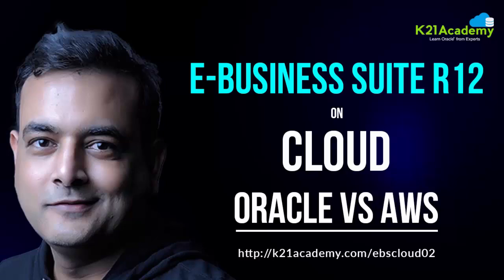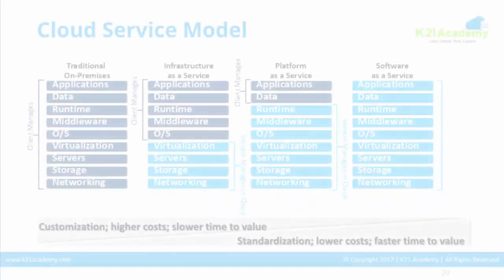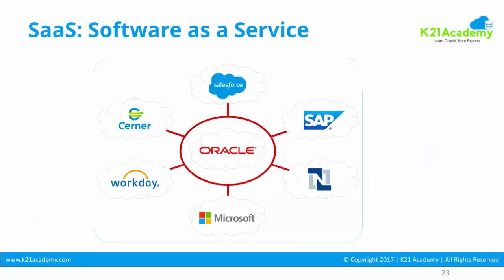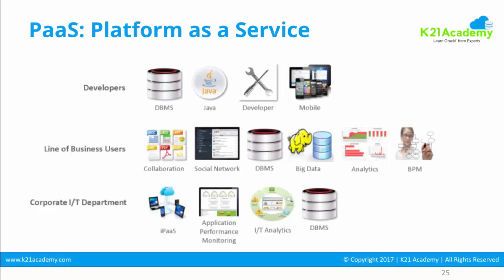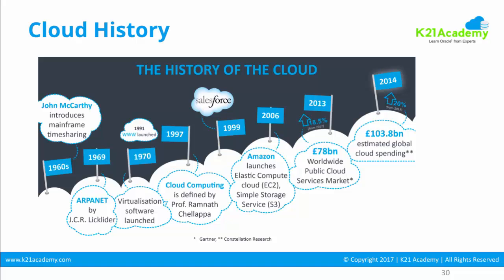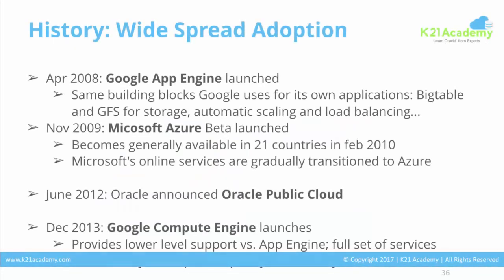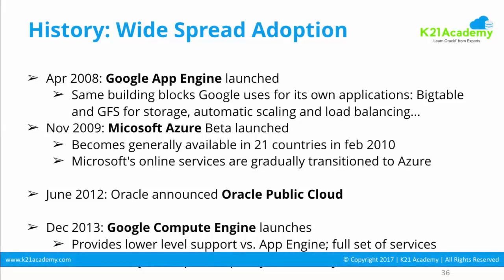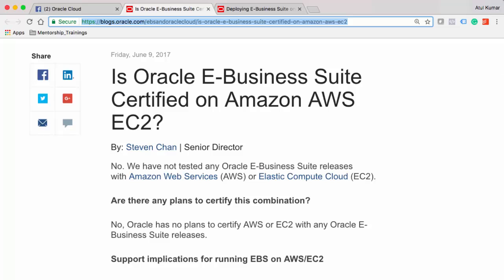FREE Tech Tip Video - Oracle EBS R12 on Cloud : Oracle vs AWS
[FREE Video] Oracle E-Business Suite (R12) can be deployed on Oracle Cloud under IaaS or IaaS with PaaS (DBCS).
However, most common question I get asked in my Training on Oracle EBS (R12) on Cloud for Apps DBAs is
1. Why EBS (R12) on Oracle Cloud and not Amazon AWS?
or
2. Is this possible to deploy EBS R12 on Amazon AWS?
Check this video covering this and if you have any comment on what you think
or
Have any other question for EBS R12 on Cloud for Apps DBAs?